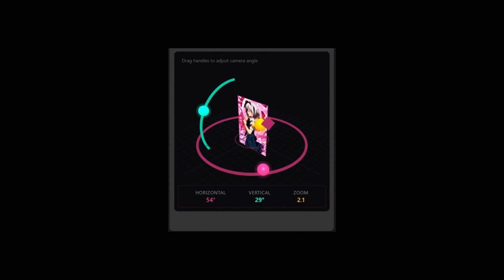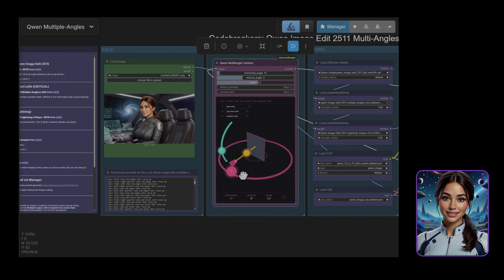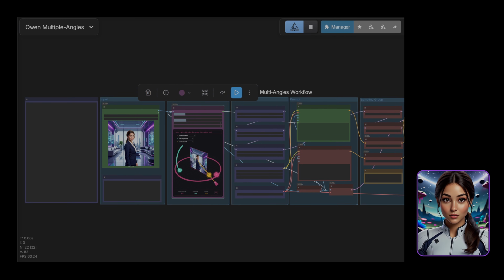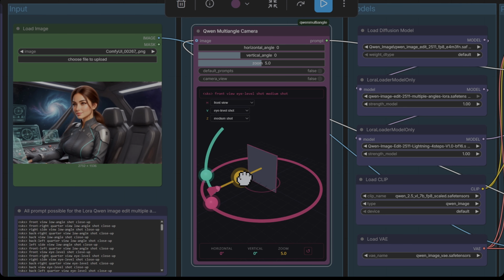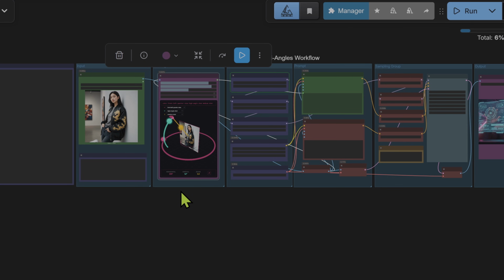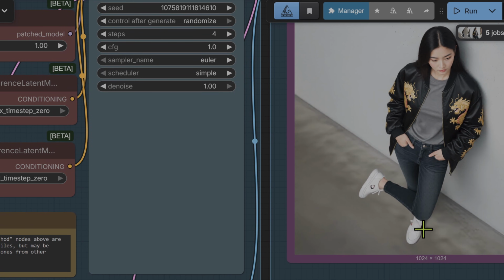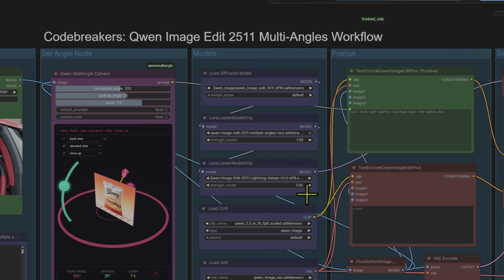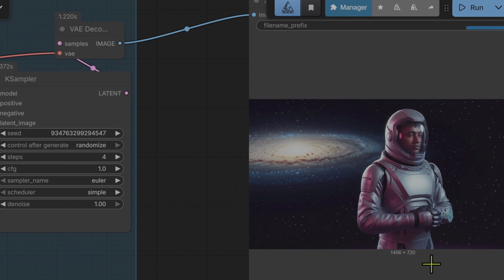Qwen Image Edit 2511 Multi-Angle Node — Correct Usage, Limits, Workflow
This video breaks down the Qwen Image Edit 2511 Multiple Angle node in ComfyUI — what it actually does, how it works with the Multiple Angles LoRA, and where its limits are.

This is not three dimensional rendering and it is not camera rotation.
It is controlled image reinterpretation using structured camera prompts.

In this walkthrough I cover:

How the multi-angle node really works

Why the LoRA is required for camera control

What information the model can and cannot infer

FP8 vs FP16 usage and when to choose each

Real-time generations to show speed and behaviour

The developer’s original reference workflow, unmodified

All required files, download links, and folder placements are included in the notes box below.

No hype.
No shortcuts.
Just the correct way to use this workflow.

Support & Community

All Links:

Model Files

GitHub